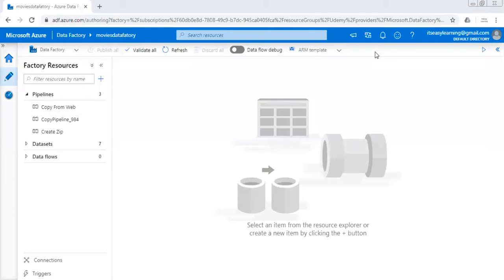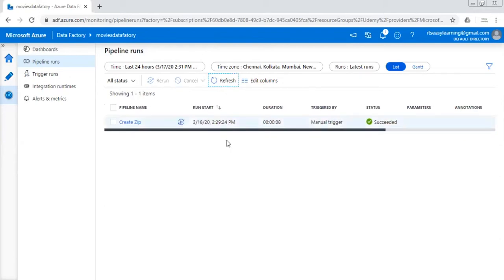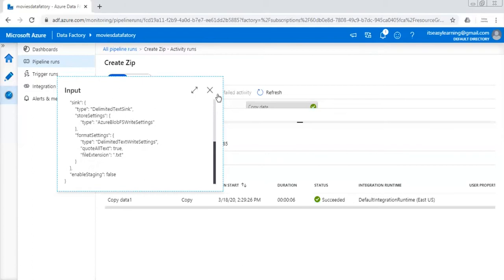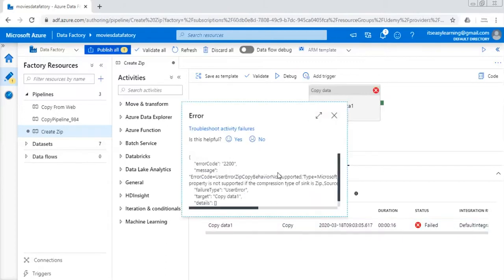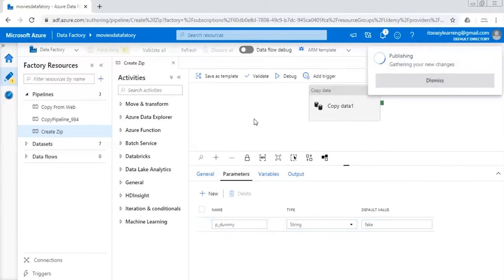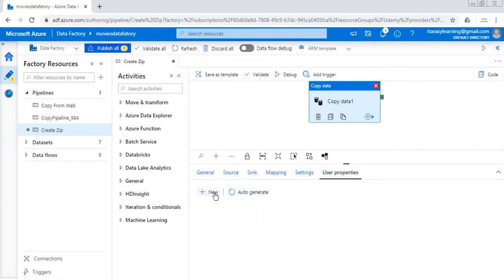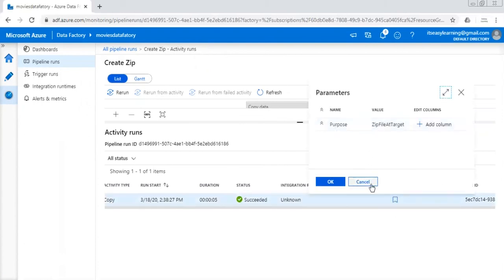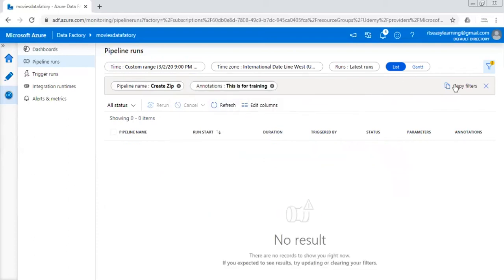Azure Mini Project 2022 | Azure Data Factory | 8 Hands on ADF Monitor